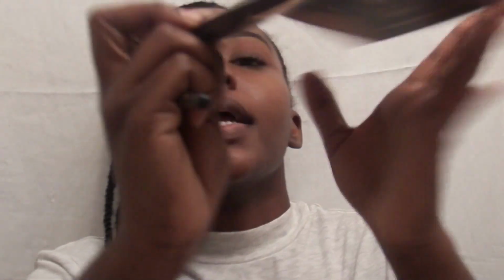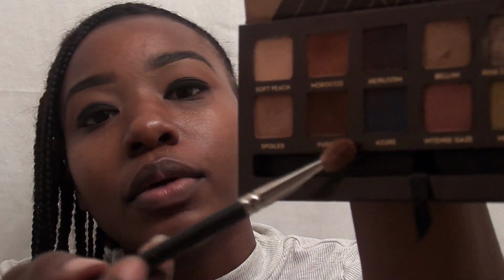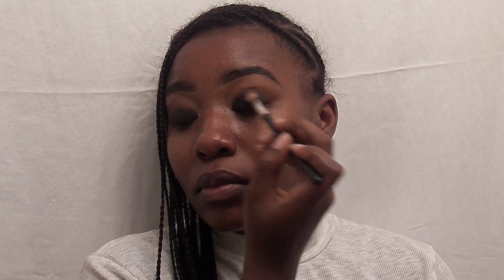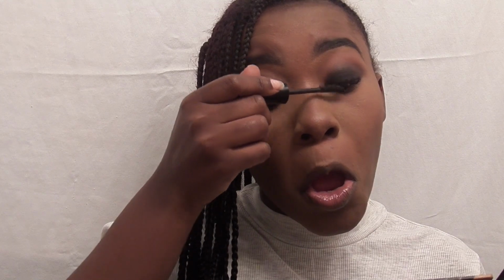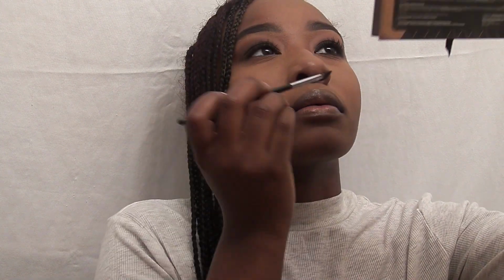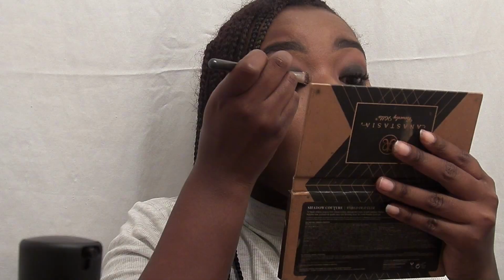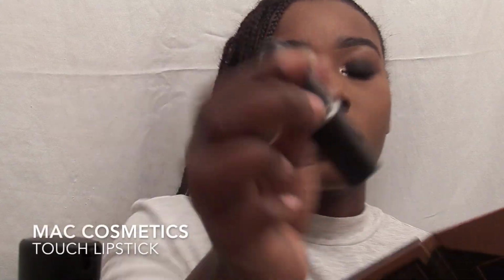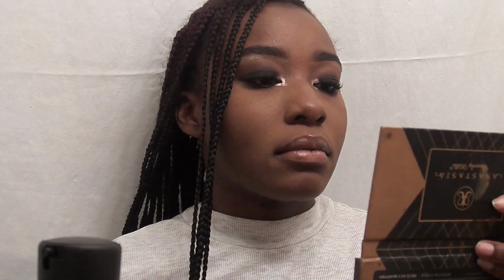EASY BLACK SMOKEY EYE TUTORIAL | BEGINNER FRIENDLY | JONNAE ASHELY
Hey guys, thanks for tuning in for today's Makeup Monday! Today I'm going to show you a easy way to achieve this black smokey eye makeup look on dark skin just using one palette! I hope you all enjoy! ~xoxo Jonnae~